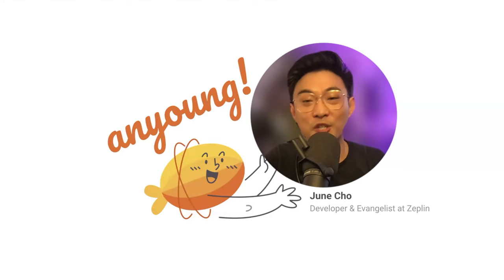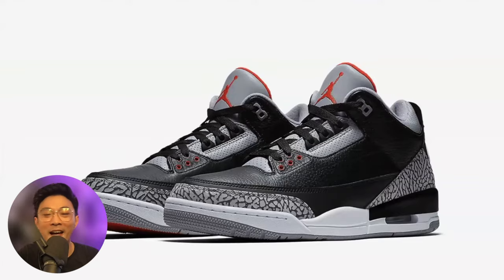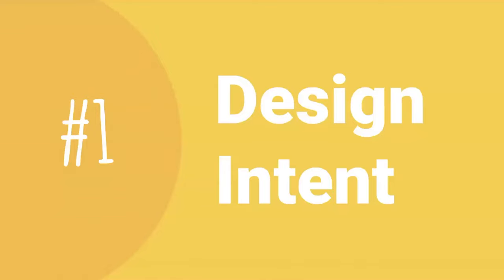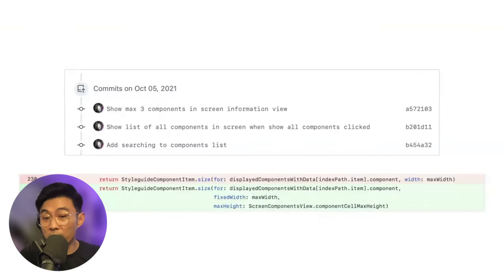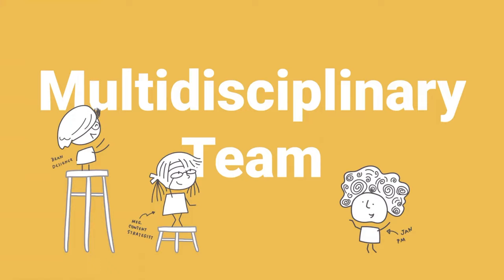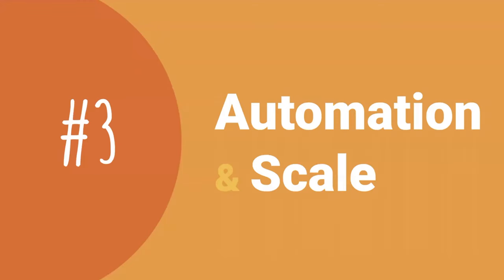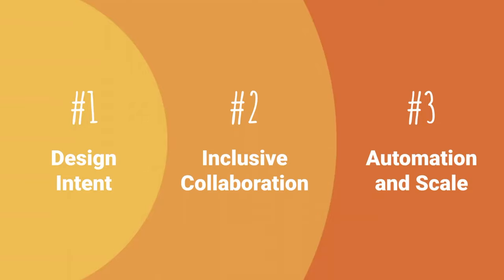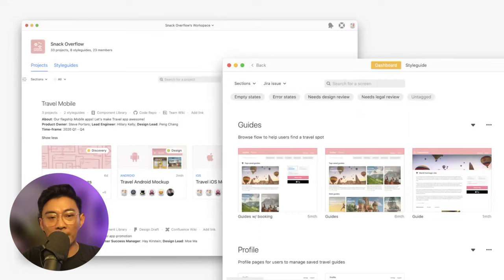What is Design Delivery? | Clarity Design Systems Conference 2021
Designers are trained and operate on a major guiding principle: empathy for the user. Everything they do should be done with the user in mind — designers have quite a bit of influence on user experience after all! Despite this focus on user empathy, we at Zeplin have found it quite ironic that we sometimes suspend this empathy when it comes to our own team (including team members from non-design disciplines).

In this talk, Zeplin Developer and Design Advocate June Cho walks through how to approach multidisciplinary collaboration with empathy for our own teammates, what processes and tools allow everyone to do their best work, and where design delivery comes into play.